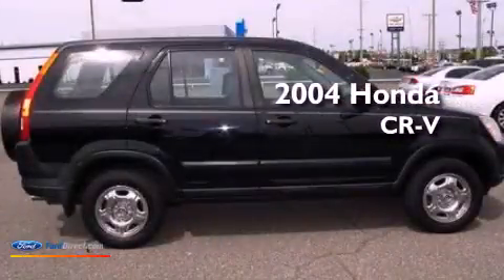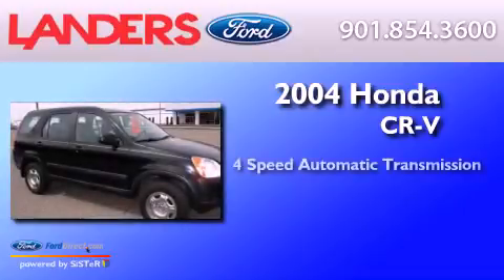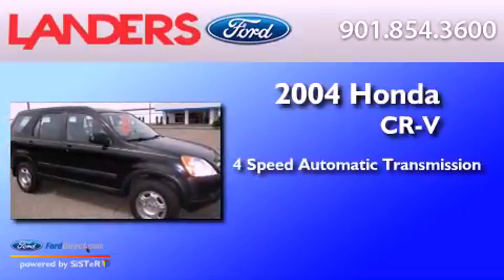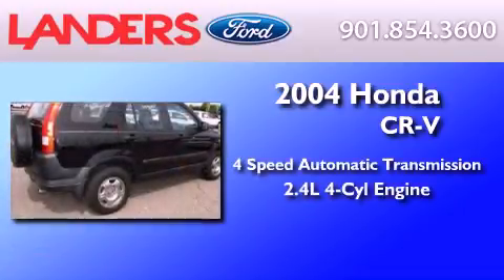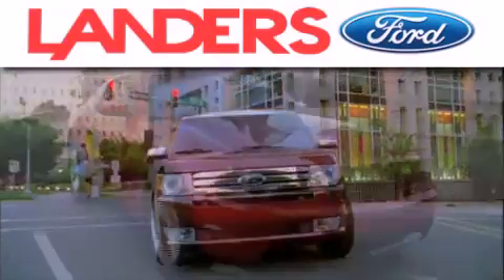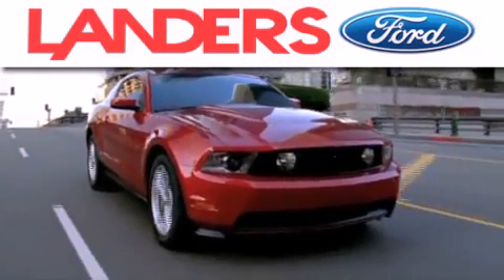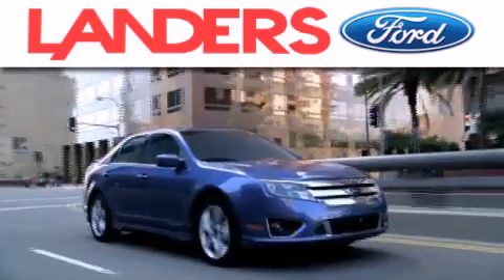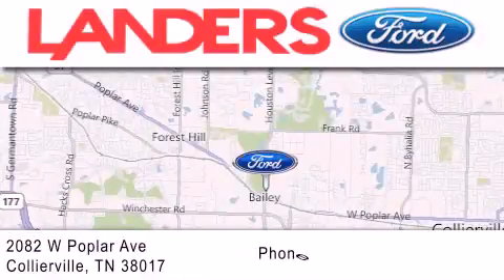2004 HONDA CR-V Collierville TN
Year : 2004
 Make : HONDA
 Model : CR-V
 Engine : 2.4L I4 16V MPFI DOHC
 Trans . : 4-SPEED AUTOMATIC
 Exterior : BLACK
 Miles : 107,783

 Stock : A00369